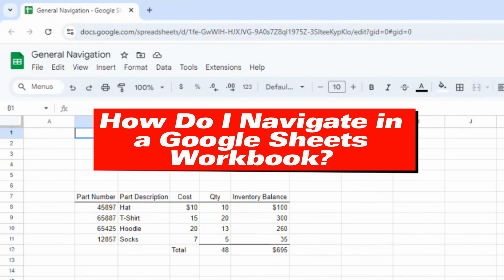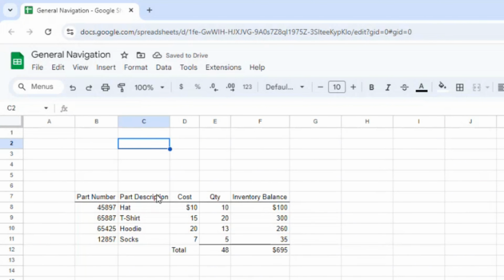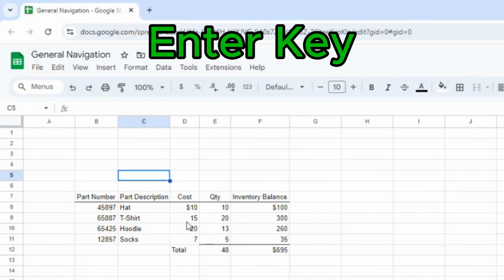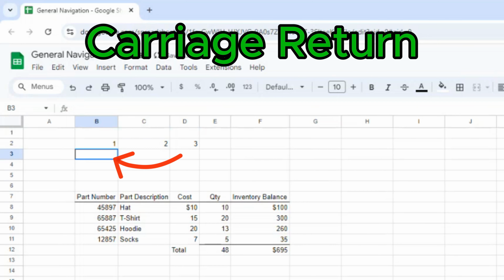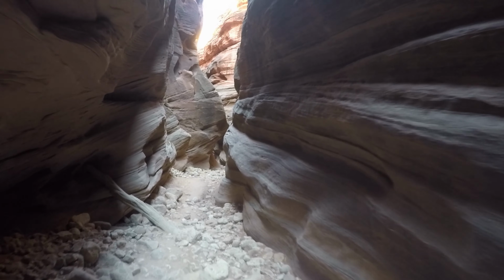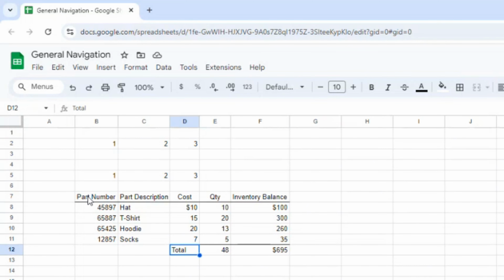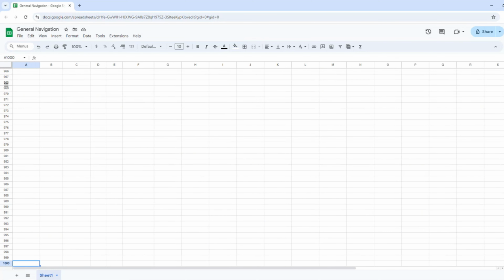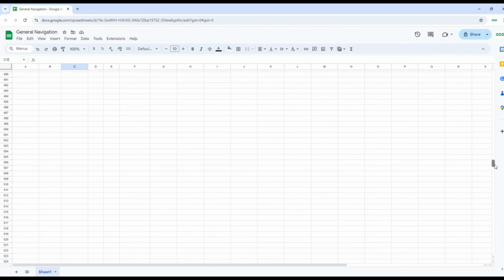How Do I Navigate in a Google Sheets Workbook?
Navigating in Google Sheets is similar to Excel and other general software but with some distinct features tailored to its online and collaborative nature.

A Google Sheets file is a workbook that contains one or more worksheets (or sheets). Each worksheet consists of a grid of cells organized into rows and columns, where you enter data, formulas, and perform calculations.

Rows are labeled with numbers (1, 2, 3, …). As you see on the left
Columns are labeled with letters (A, B, C, …). As you see along the top
The intersection of a row and a column forms a cell, and each cell has an address, like A1 (column A, row 1), which you use for data entry and formulas.  So, lets practice a little bit.

We’ve built this practice sheet for you to work along with us.  There is a link in the video description where you can get a copy before we continue.

In the practice sheet Use your mouse and move your cursor and select different cells in the worksheet like this.
But,

How Do I navigate without the mouse in Google Sheets?

Using the arrow keys you can navigate left, right, up, and down in the sheet.  If you hit the enter key it activates the edit of the cell and if you hit enter a second time you’ll move down the worksheet one cell.  But, if you hold the shift key and press enter you will go up the worksheet one cell.  The tab key will move you to the right.  But if you hold Shift and press the tab key you can move left.  But did you know that the enter key does something different after you have used the tab key?  I am going to fill in 1 in cell b2, press tab, type in 2 in cell c2, press tab, type in 3 in cell d2, and then press enter.  What happened?  I returned to cell b3 to start typing in the next row.  But, let’s enter 1 in cell b5, press tab, type 2 in cell c5, press tab, type 3 in cell d5 and hold the shift key and press enter.  What happened?  I returned back to cell B4 moving one row above to enter more data.

How can I navigate quickly in a table of data?

Here in this example we have a table of inventory.  You can see the part number, description, cost, quantity, and Inventory Balance.  But, this table could be pages long and have way more columns based on your business.  So, if you want to move quickly to the bottom of the table from cell B7 hold the CTRL key and press the down arrow.  Likewise, if you use the CTRL key and press the right arrow you’ll move to F11 or the right side of the table.  Using the CTRL Key and the up and left arrow will continue moving along the edge of the table.  But you can use CTRL and the arrows in the middle of the table, too like this.  This is good but,

How can I navigate quickly around the worksheet?

There are a few ways to navigate around the worksheet.  With the CTRL key we can quickly move.  Right now hold the CTRL Key and press the home key.  This shortcut command will always return you to cell A1.  But if you want to get to the end of the worksheet hold the CTRL Key and press the end key.  Now we are on cell Z1000.  Let’s move left by holding the CTRL key and pressing the left arrow and up holding the CTRL key and pressing the up arrow.  You can see these commands can help you move through the worksheet fast.  But, there are two other ways to move quickly in a worksheet.  The page up and page down keys will move you up and down the worksheet.  But if you hold the ALT key and press page down you will move right one screen and by holding the ALT key and pressing Page up you will move left one screen. But there is one more way to move around Google Sheets.  On the Bottom and Right side of the sheet are scroll bars.  Using the Scroll bars you can move up and down, left and right to view the page